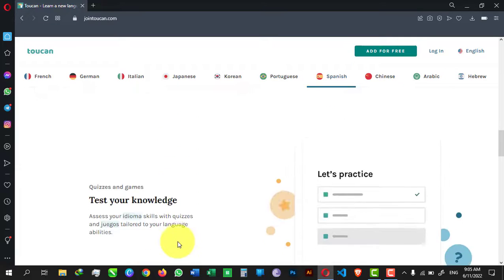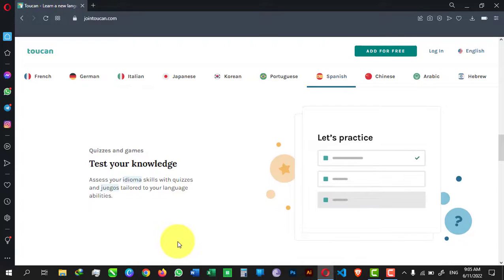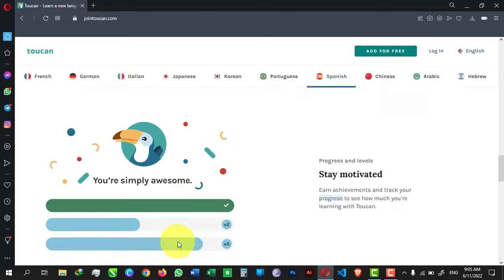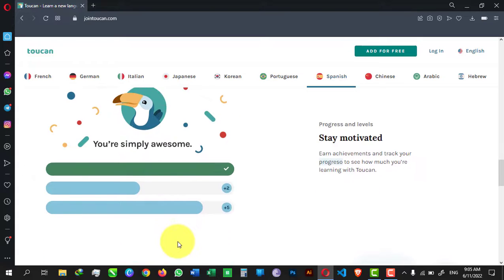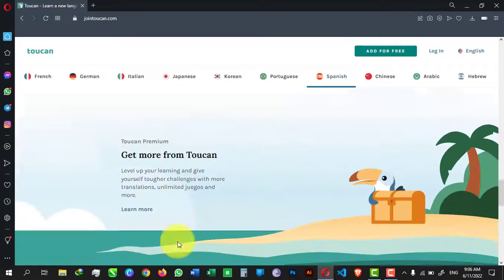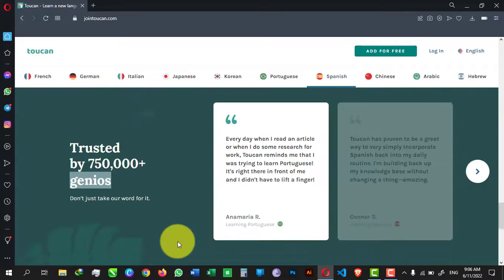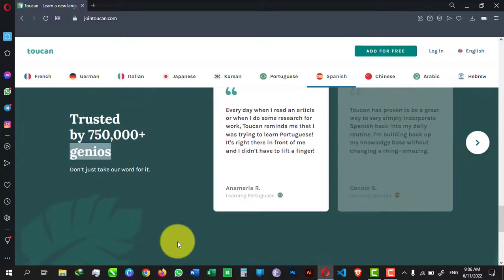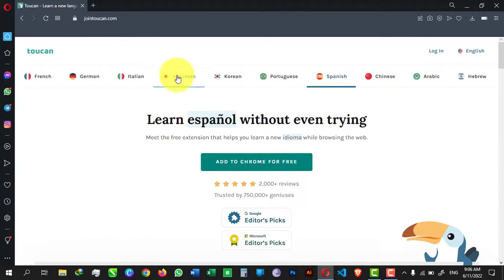Toucan web extension,language learning web add-on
Have you ever fantasized about talking to that cute Swedish girl while you're on vacation? Or maybe your friends have been urging you to learn Chinese and now you have no excuse? The Toucan is a language learning web extension (for Google Chrome) that aims to make language learning fun (one of my favorite things), convenient, and easy. Language learning shouldn't just be for students in classrooms, but something that's for anyone and everyone - and the Toucan makes it simple.